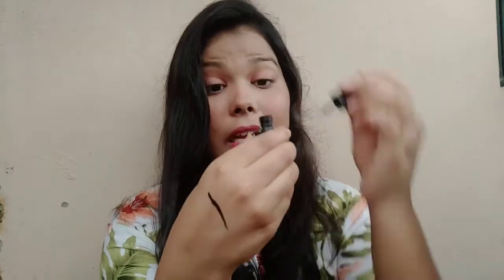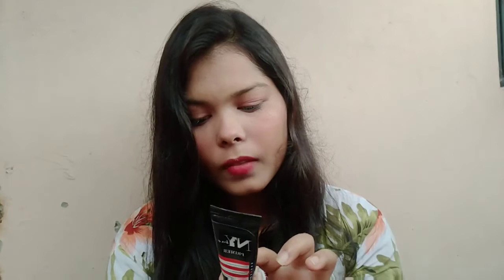Must have Ny bae products (under 200)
In today's video I am gonna talk about some affordable and must have Ny bae products.